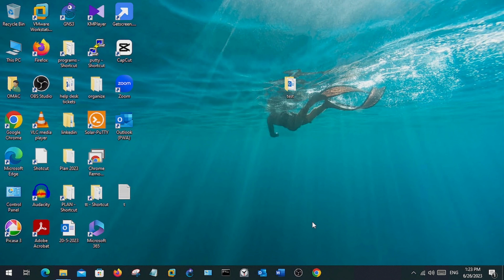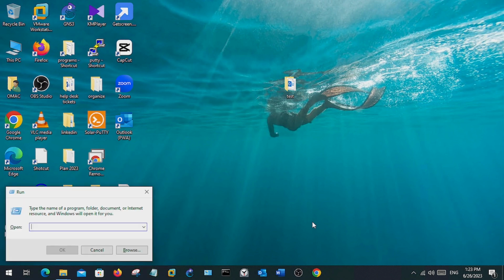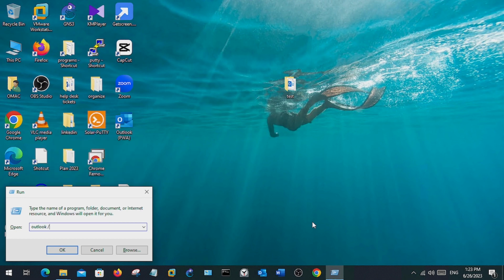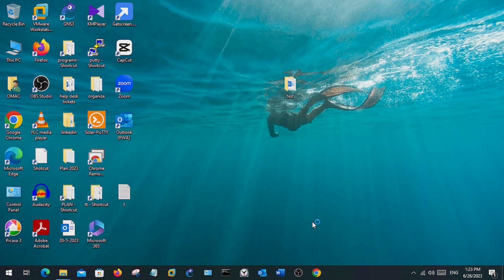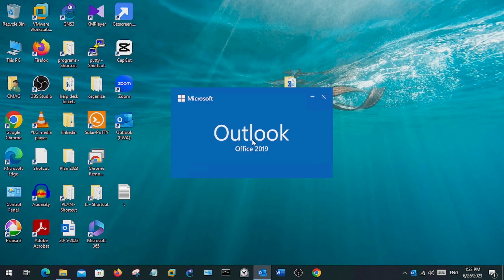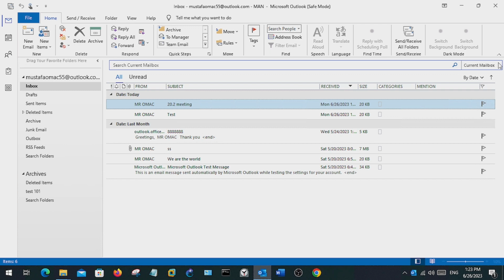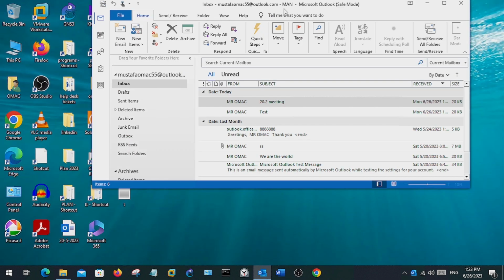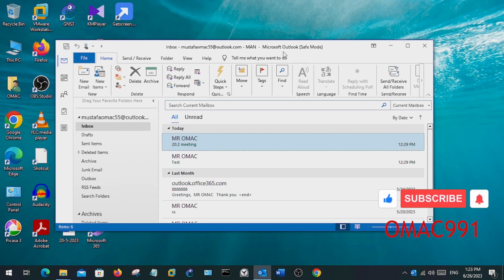How to start outlook in safe mode | Run Outlook in Safe Mode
In this video, I will show you guys how to run Microsoft outlook in safe mode.